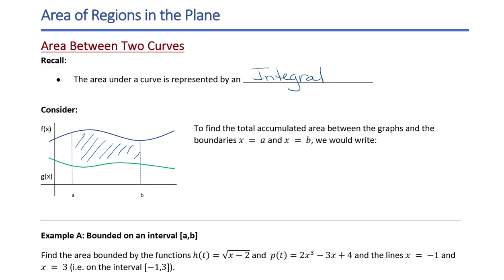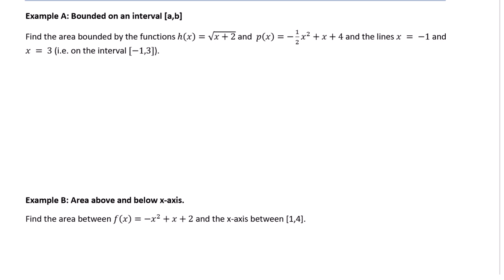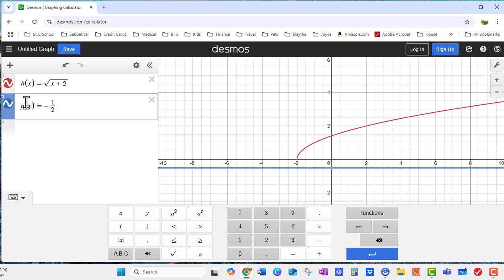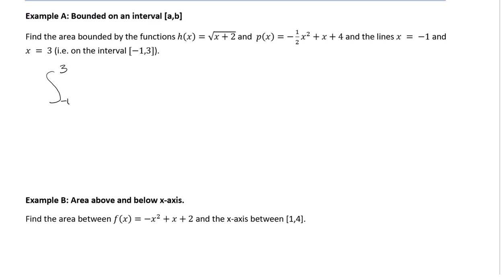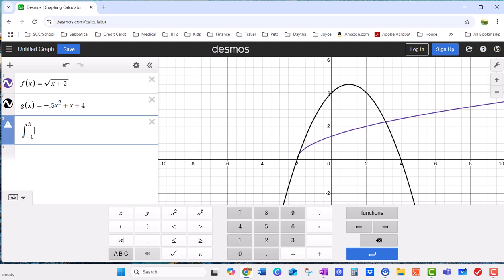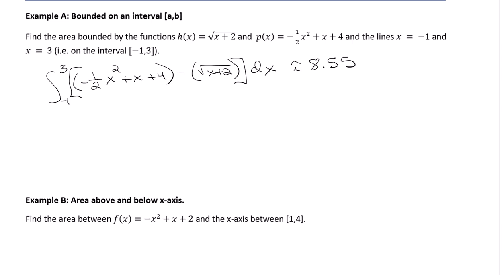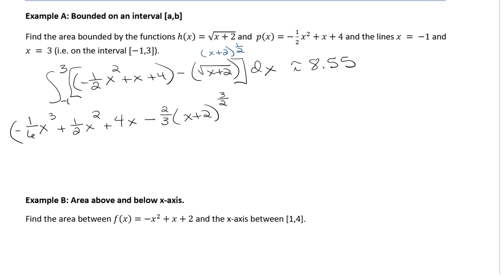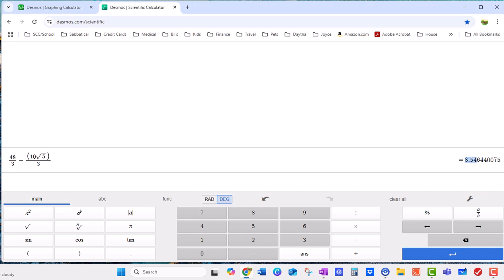Math 150 6.1 (part 1): Area Between Two Curves